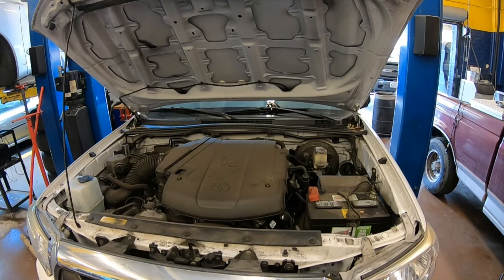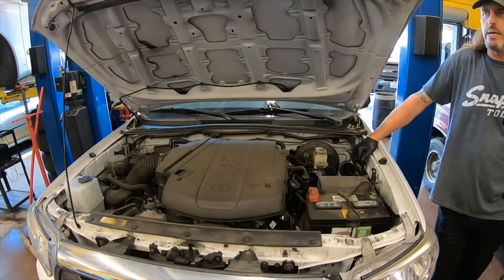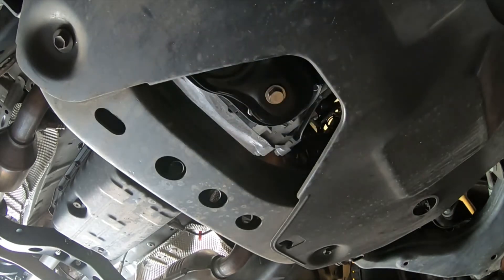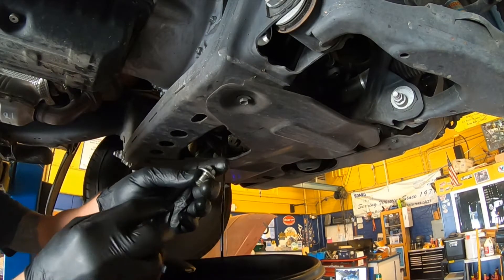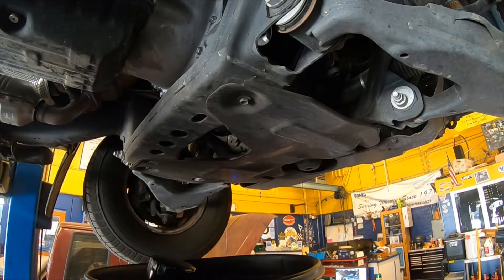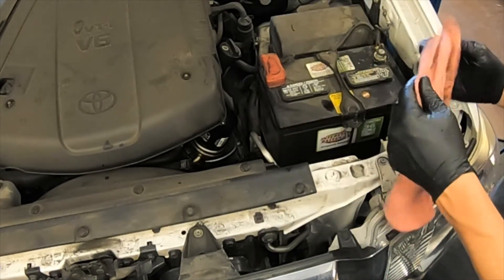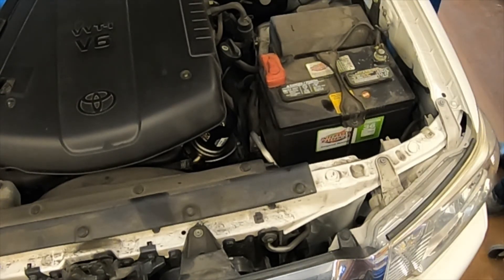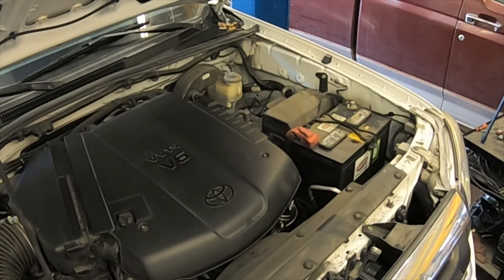Changing engine oil and resetting a Toyota maintenance required light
Learn how to change your own engine oil using a 2015 Toyota Tacoma 4.0L